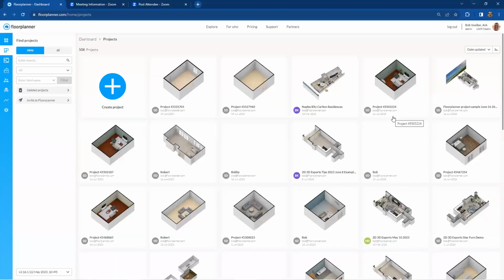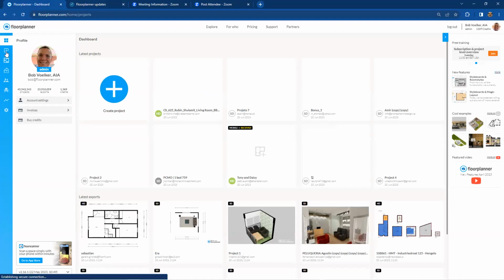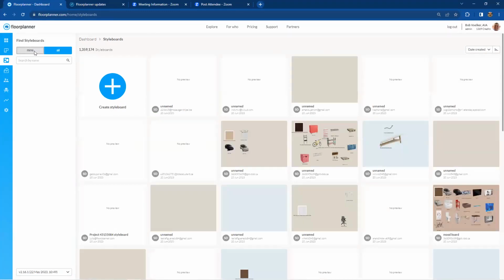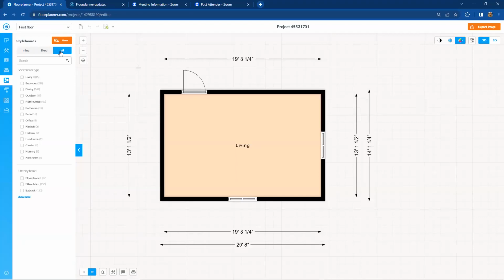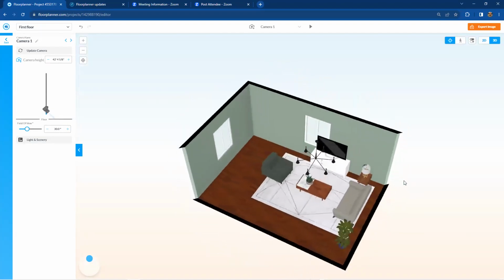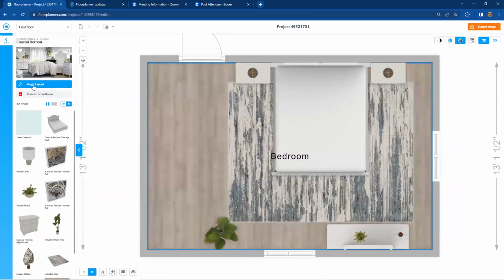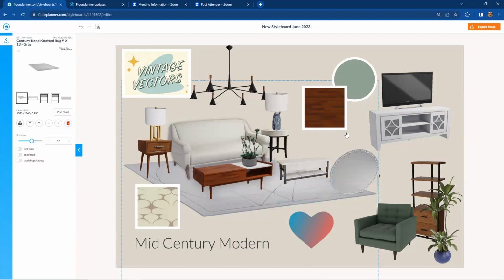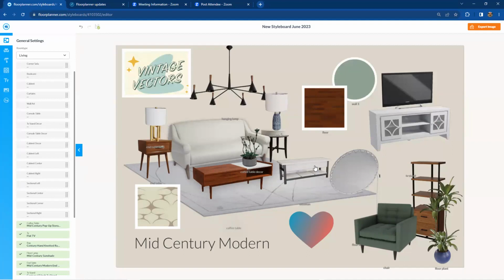New Features May 2023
A quick overview of all the new features of floorplanner that are released in the past period.

overview:
0:00 New features may  2023
2:21 Updated plants
3:42 Styleboards & magic layout